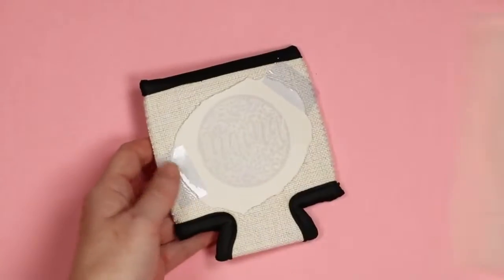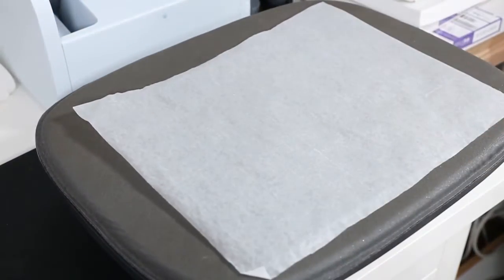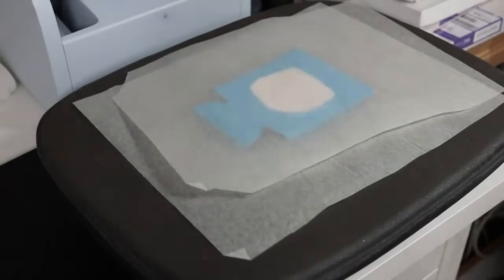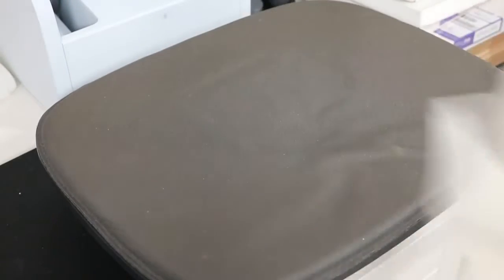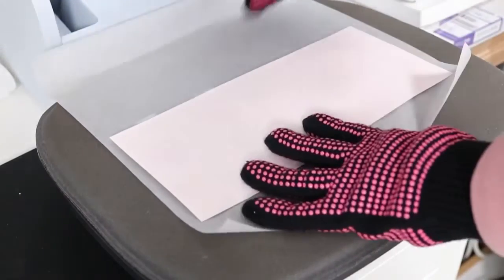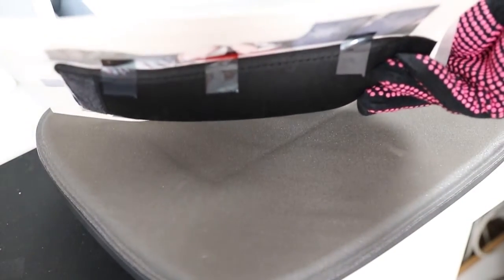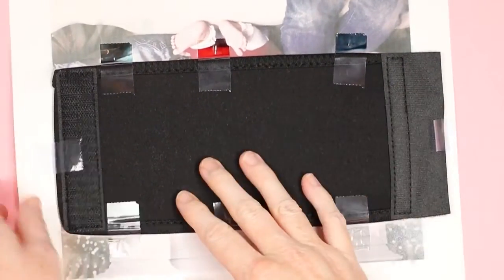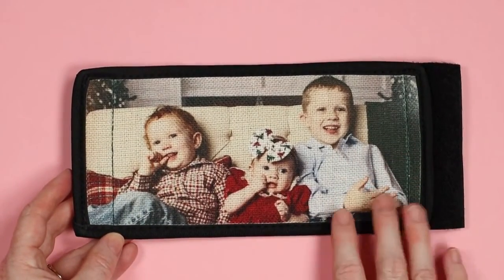Sublimation Koozies 5 Ways (Including Full Wrap Designs!)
Ready to make some cute sublimation koozies? I am making can koozies today with sublimation FIVE different ways. This includes ways to make full wrap designs and tips and tricks for reducing tape and press lines. Once you are done with this video, you will be ready to make sublimation can koozies for parties, weddings, gifts, and so much more!

Sublimation koozie options:
Neoprene sublimation koozies (Amazon)

Heat resistant gloves
Tape Dispenser

0:00 Introduction
1:11 Supplies needed
2:16 Koozie options
5:07 Basic sublimation steps
7:32 Results on subli-linen
8:20 Other sublimation methods
10:29 Neoprene koozie tips
13:05 Full wrap koozies
16:54 Ideas for using
17:51 Wrap up